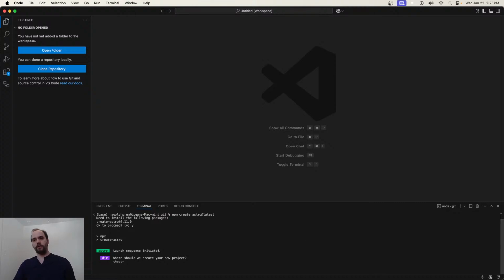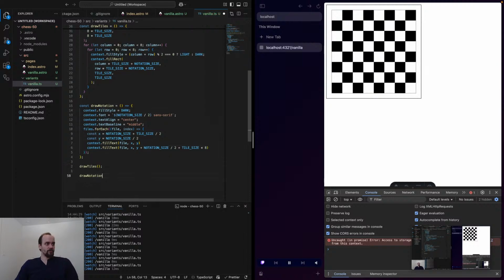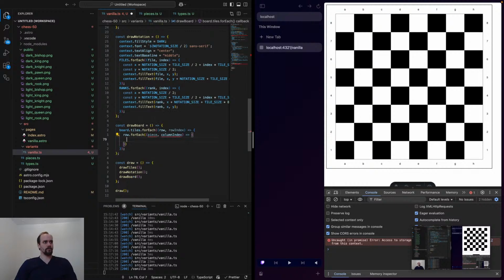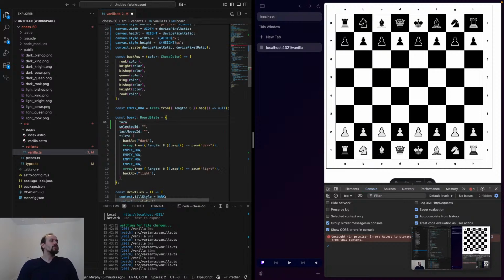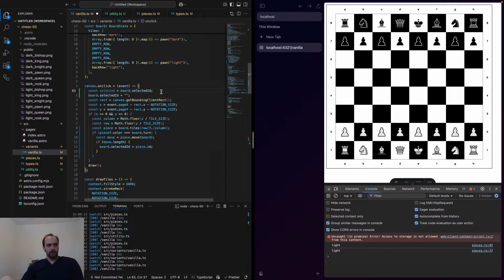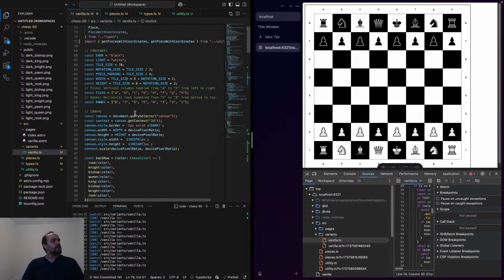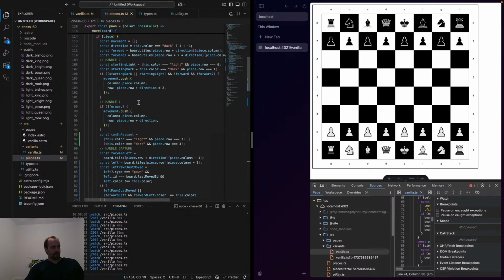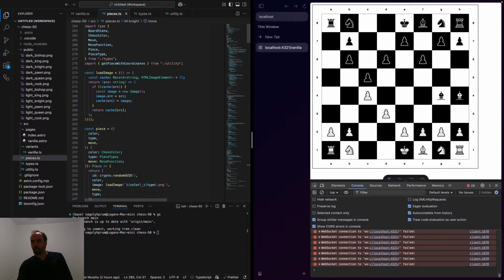Coding Every Variant of Chess I Can Find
Scouring the webs for different ways to play chess

Vercel: chess-50-ee1wervga-nagolyhprums-projects.vercel.app